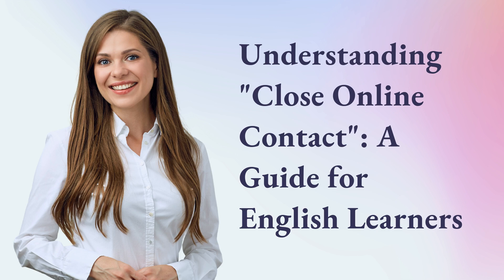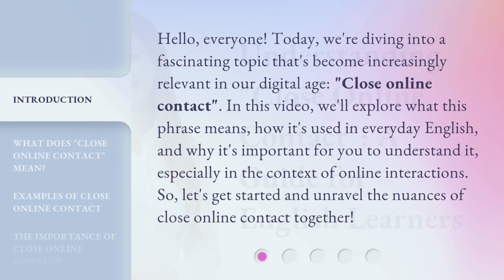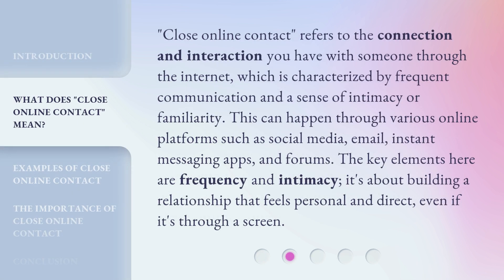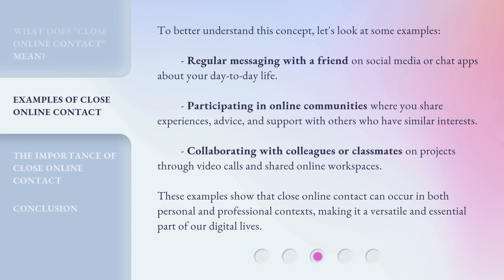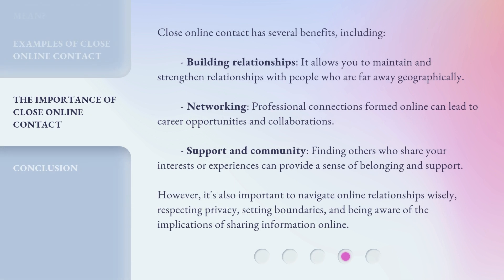Understanding "Close Online Contact": A Guide for English Learners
Learn the nuances and techniques to enhance your communication skills in the digital age.

00:00 • Introduction - Understanding "Close Online Contact": A Guide for English Learners
00:40 • What Does "Close Online Contact" Mean?
01:13 • Examples of Close Online Contact
01:52 • The Importance of Close Online Contact